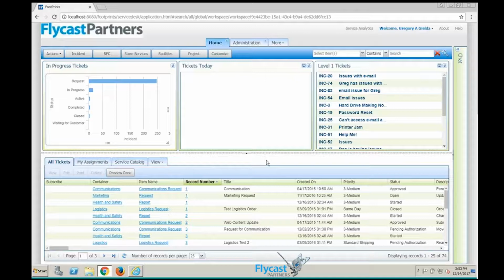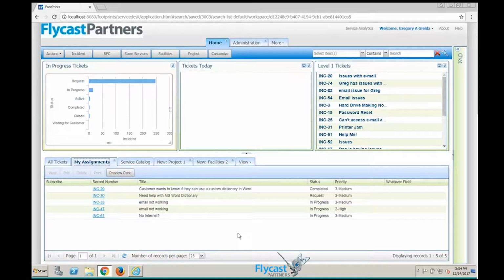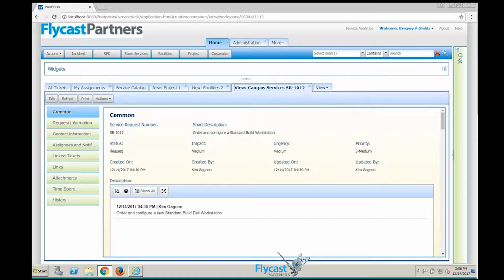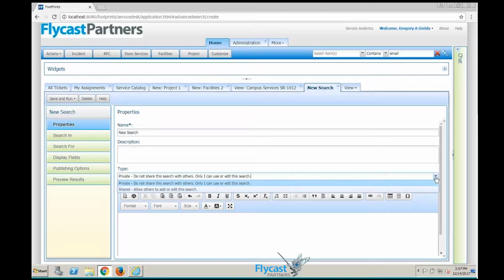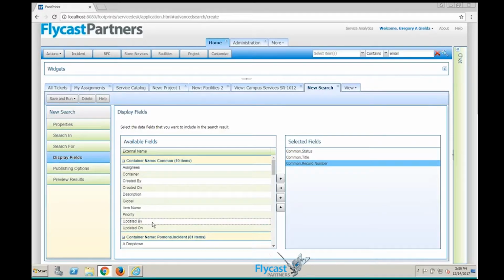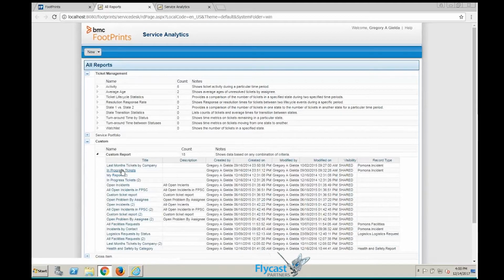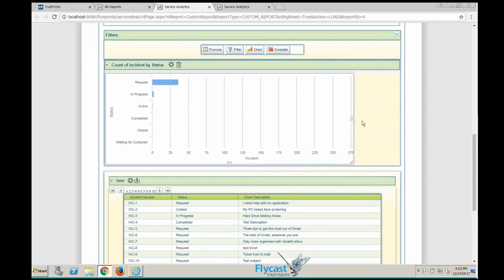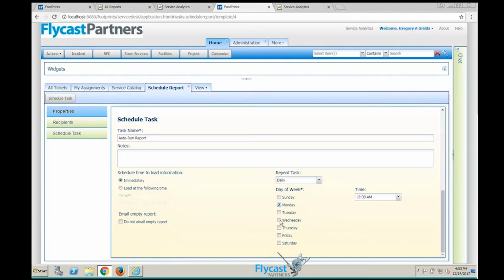Flycast Partners | FootPrints Searching and Reporting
Greg Gielda demonstrates the searching and reporting features in BMC Software FootPrints.